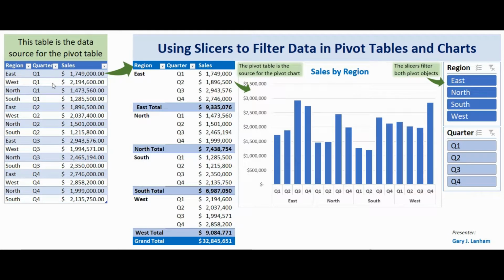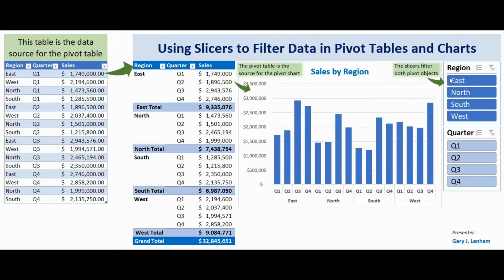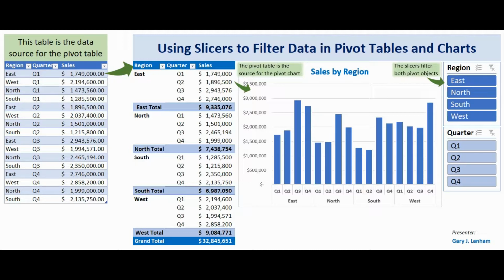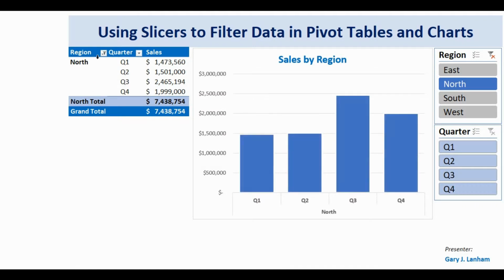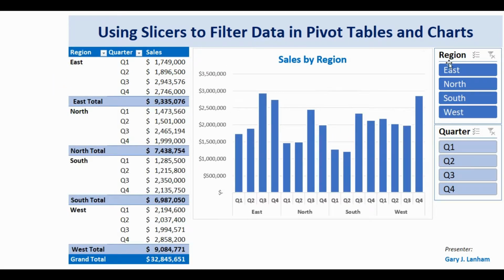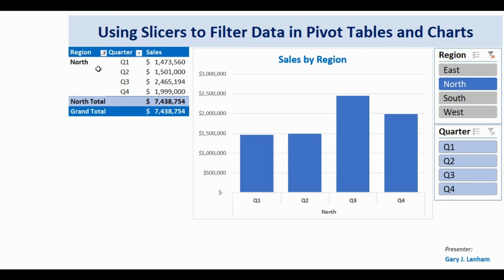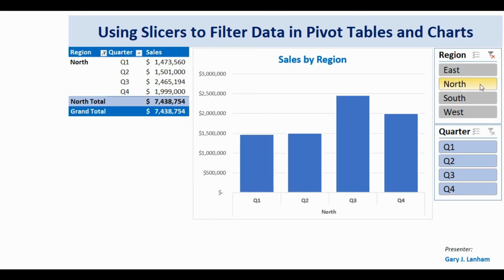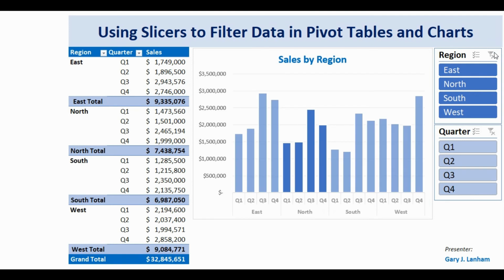Using Slicers to Filter Data in Pivot Tables and Charts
Using slicers to filter data in Excel pivot tables and charts is both efficient and elegant. You can quickly filter multiple data in a pivot table and see the corresponding change in the pivot chart.

This video demonstrates how slicers accomplish the same thing by using the drop-down filters in a pivot table.

And, this video is part of my website Excel Table, Pivots, and Slicers. In addition to my content, I’ve curated the content of many other people that provide excellent information as well. You’ll find the sources for their content on the Sources tab.